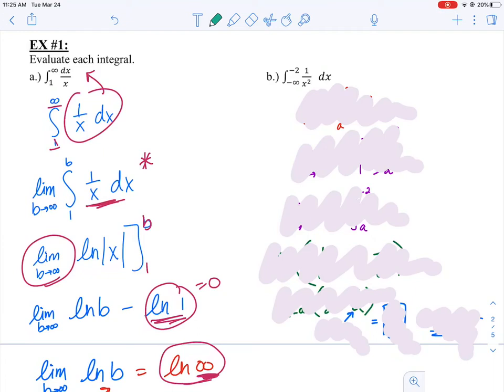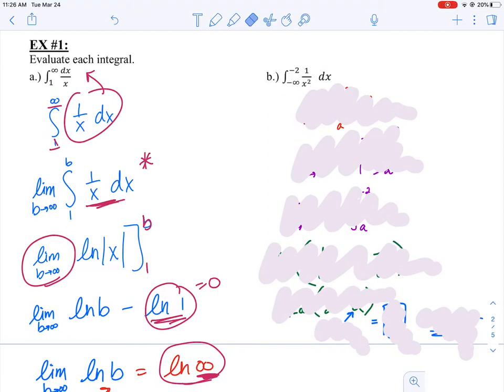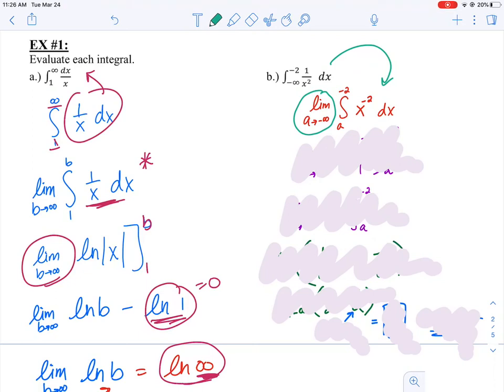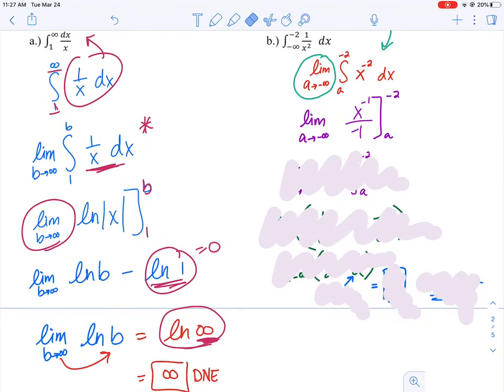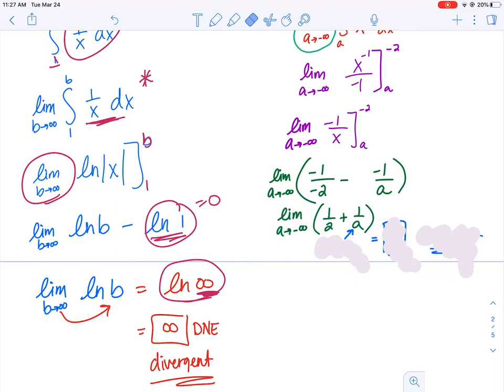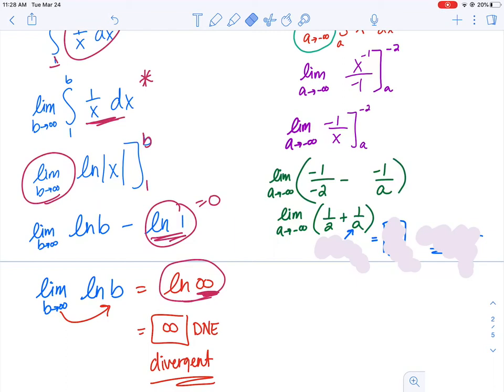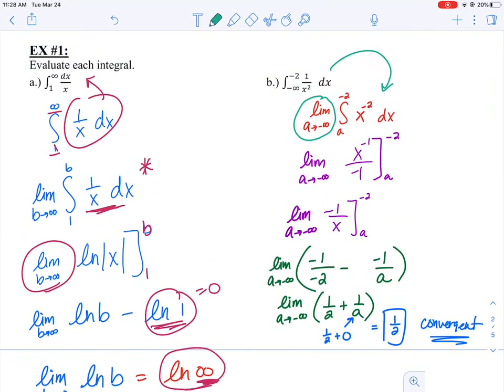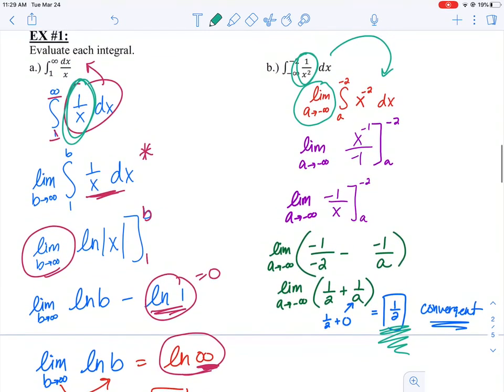MAT212 16.4 Ex1b Improper Integrals VIDEO